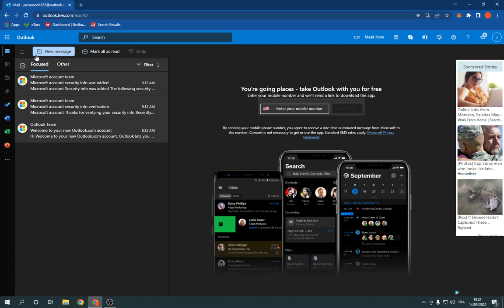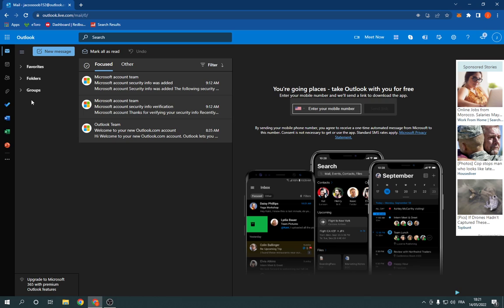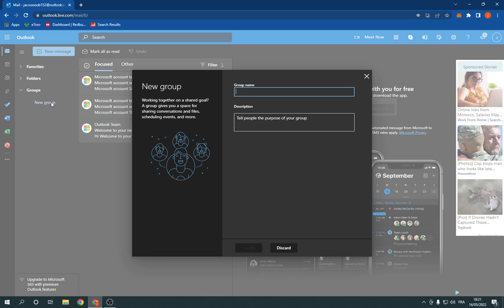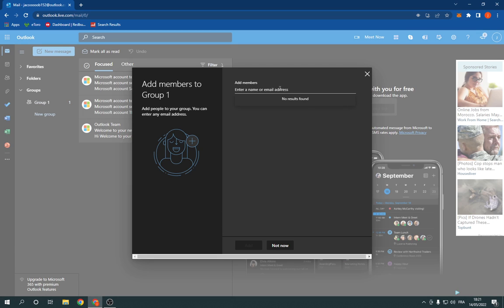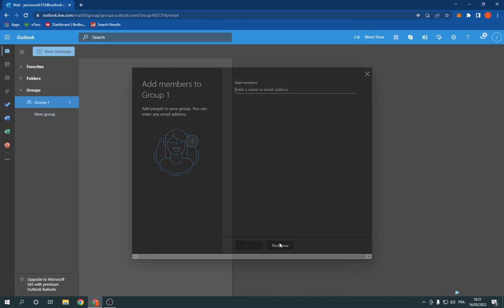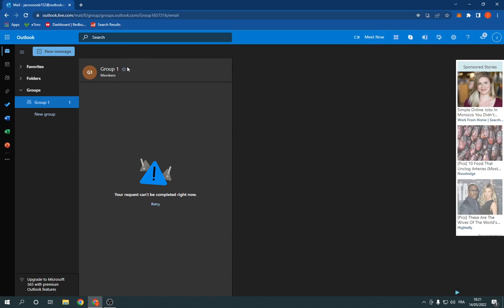How To Create a New Group on Microsoft Outlook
in this video we discuss :